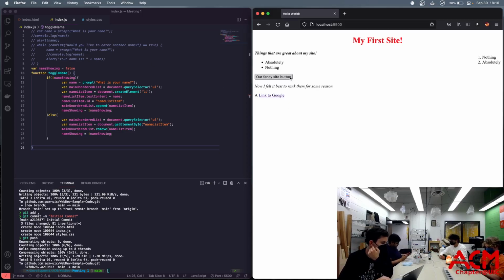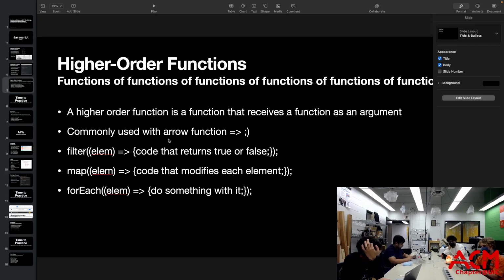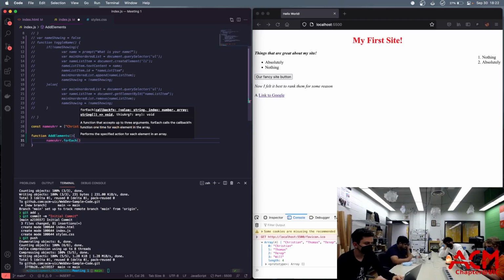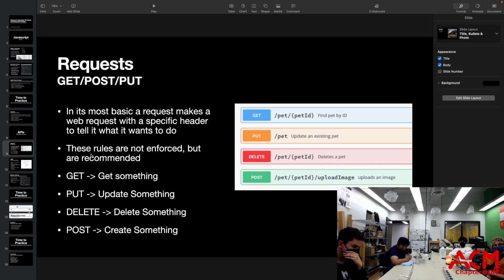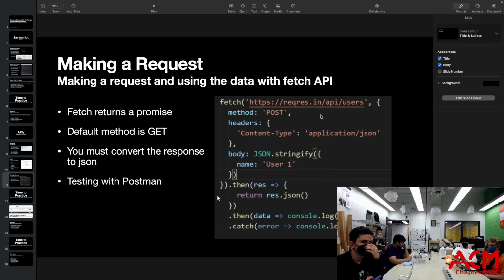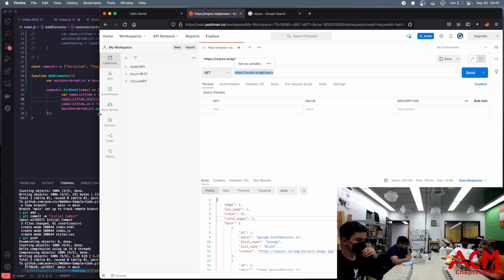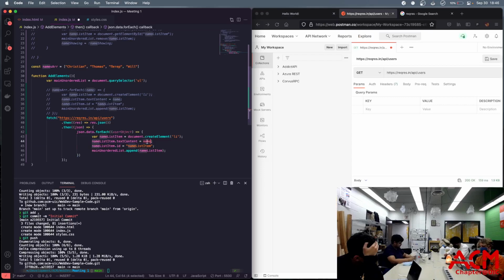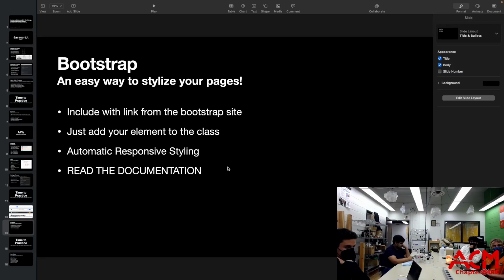Learn HTML and CSS SIG WebDev Lesson #3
Lesson 3 of our series on Web Development covering basic asynchronous programming, extended javascript, APIs, and bootstrap!